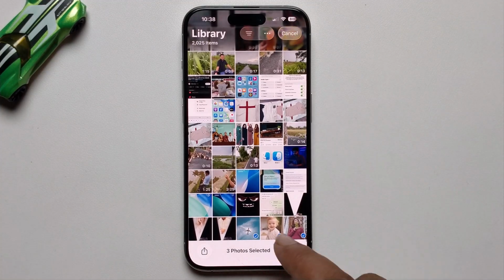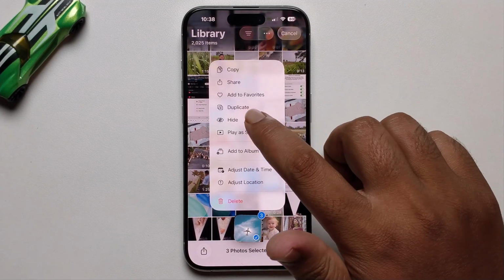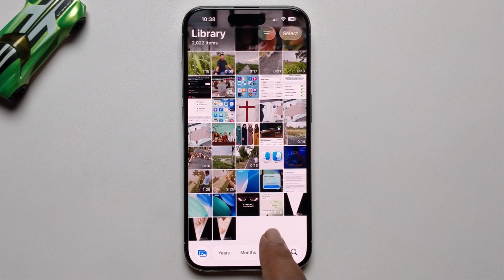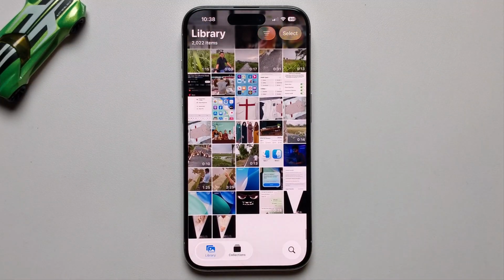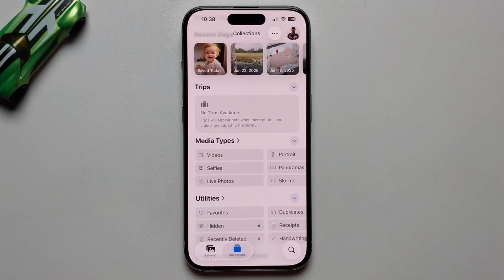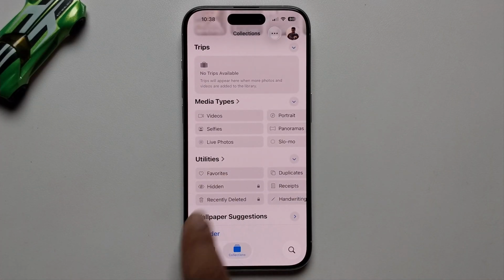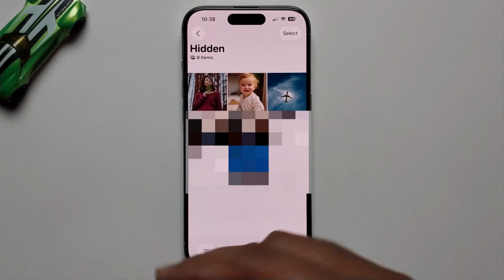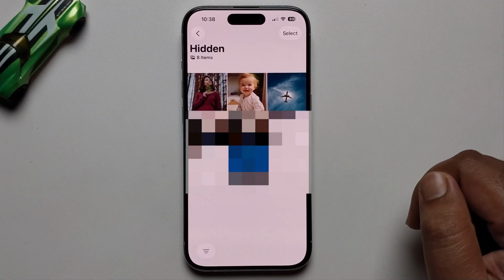iOS 26 : How to Hide Photos and Video on iPhone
Want to hide private photos on your iPhone, iPad, or Mac? Learn how to use Apple's hidden album feature to lock and manage sensitive images easily.